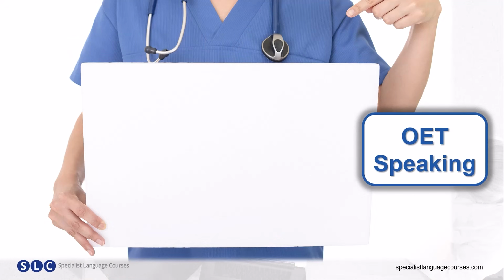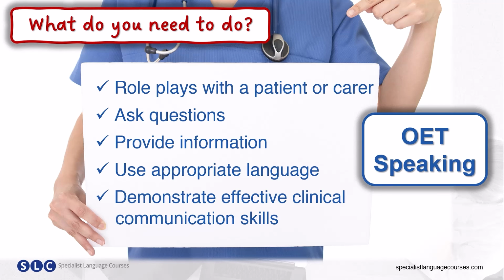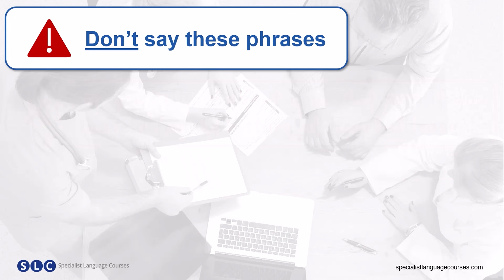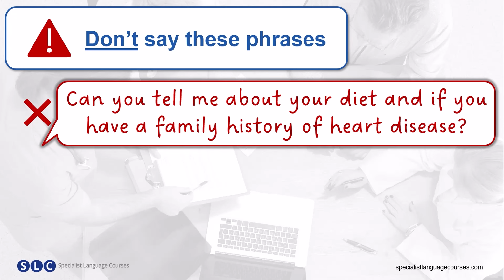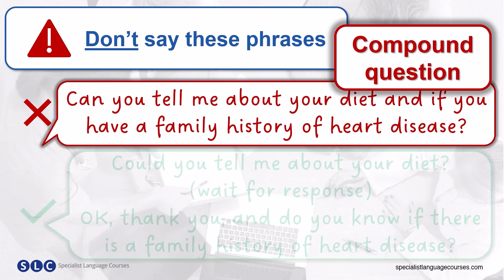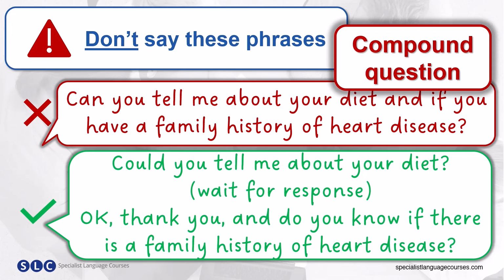DON'T Take the OET Speaking Test Without These Phrases!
Learn the key sentences to say during your OET Speaking test! This video provides essential phrases to help you impress your examiners and achieve high scores. Perfect for nurses, doctors, and healthcare professionals aiming for OET success.

0:00 - 0:22 - Intro
0:22 - 042 - What do you need to do?
0:42 -1:06 - Empathy
1:06 - 1:29 - Explore concerns
1:29 - 1:55 - Signposting
1:55 - 2:31 - Gathering information
2:31 - 2:55 - Find out what they know
2:55 - 3:31 - Encouraging the patient to respond
3:31 - 4:36 - Don't say these phrases
4:36 - 5:17 - What would you say to your patient?
5:17 - 5:47 - Bloopers